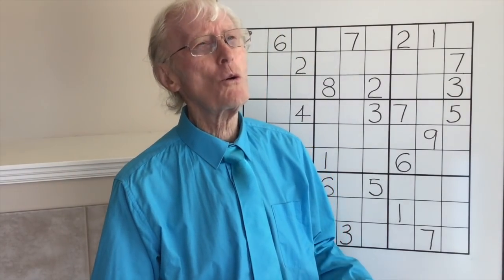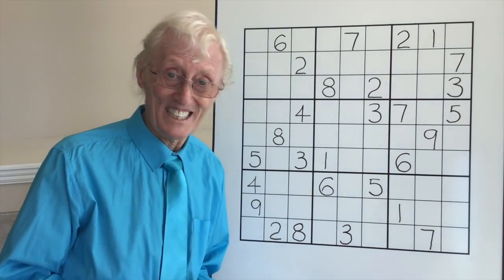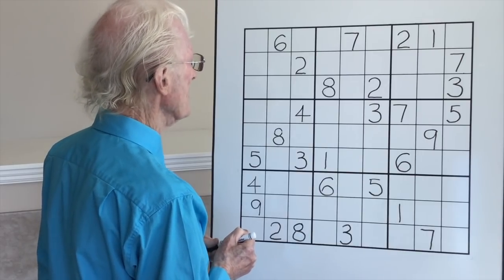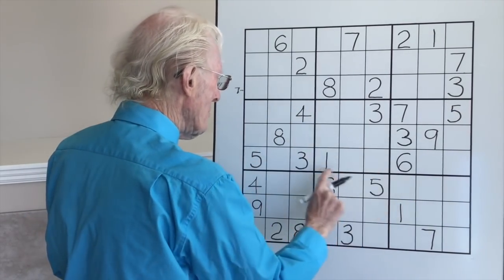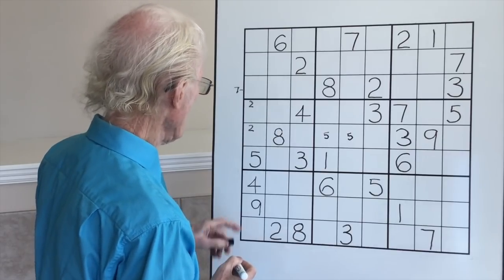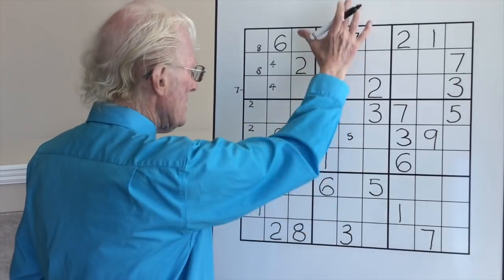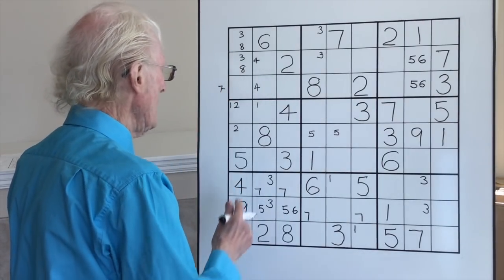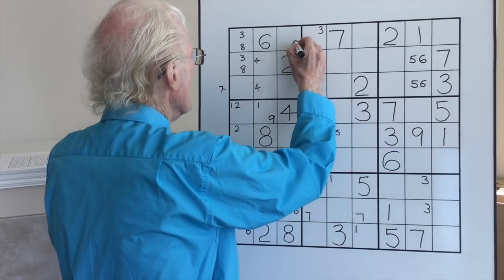Tutorial #81 Elimination Heaven. A neat trick. You can do it. Locked Little Numbers.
Learn sudoku with Sudoku Guy
Under the video you will see SHOW MORE. Click on this to see a description of this video plus more..
This tutorial is suitable for beginners and advanced players. This is the first of 2 tutorials teaching you how to look for advanced rule of exclusion examples using locked little numbers. Tutorial #82 is a fantastic puzzle and a must to watch.
Chapters
 00     Welcome and getting started
1.44  The beginning procedures
13.44  Adding all possible numbers into empty cells. (rule of exclusion)
22.25  Finned X wing.
24.29  XY wing.
29.40   Elimination heaven Locked little numbers (locked candidates)
NOTE  for a more detailed tutorial on the types of rule of exclusion watch Tutorial #82 which covers LOCKED little number or locke candidates.  It's another look at elimination heaven.
If you liked this tutorial please click on the thumbs up below the video.
A fun step by step video course on how to solve sudoku puzzles from beginners to advanced levels. It's FREE!  The most popular site online to learn how to solve sudoku puzzles from beginners to advanced levels.
Some people say they can solve without any small numbers. If they can, they have an incredible memory or they have a puzzle that is graded as difficult but it's not.
Click on the blue lesson or tutorial # and this will take you to what you are looking for.
HOW TO FIND A VIDEO PREMIERE.
Step 2   Scroll down  to  Sudoku tutorials  Click on heading.
Step 3   On the R H side is a list of all the tutorials.  Scroll down to the bottom and you will find a thumbnail picture which has a black and white heading
PREMIERE.  Click on this and your are there.
ANOTHER WAY TO GO TO THE PREMIER. is to go to my channel click on COMMUNITY and click on the Thumb nail picture or link provided.
I am doing LIVE STREAMING after each premier. HERE IS YOUR CHANCE TO SAY HI AND CHAT WITH ME.
Twitter thesudokuguy
Thought for the day. Things work out best for those who make the best of the way things work out.